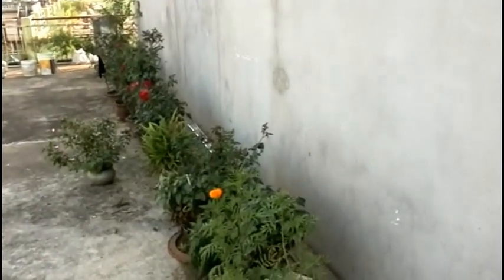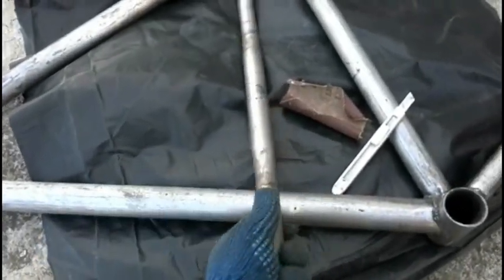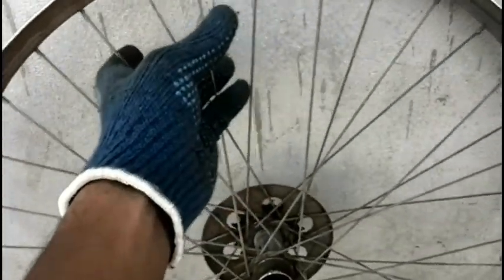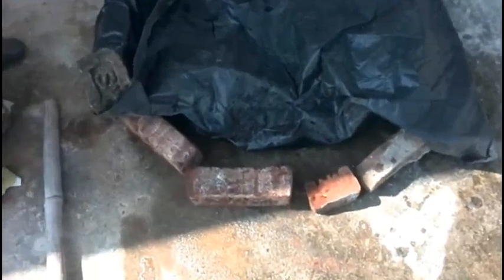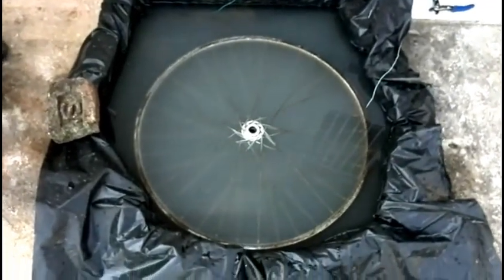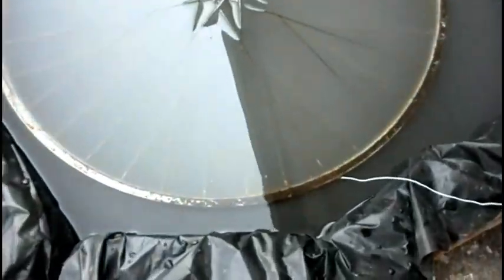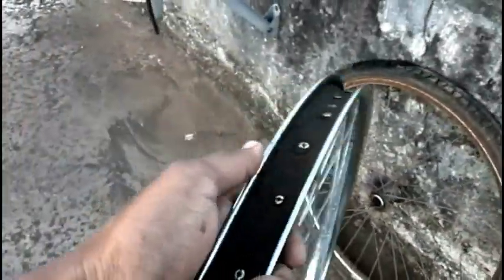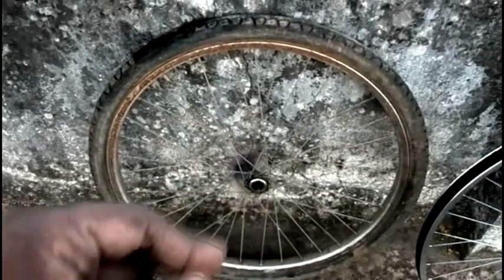Bike RIM rust removal, electrolysis rust removal process. Do it yourself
Rusty bicycle RIM cleaning, electrolysis rust removal method DIY at home